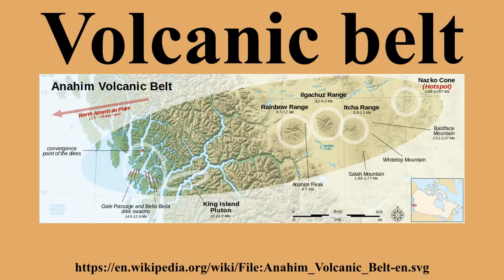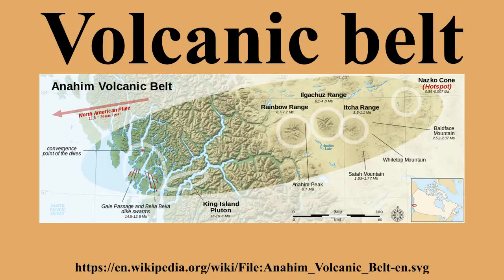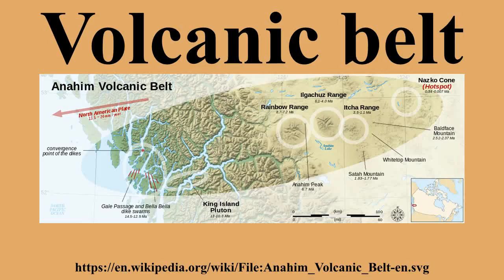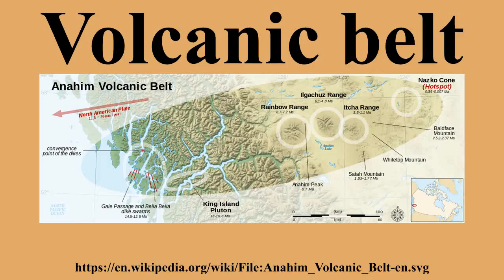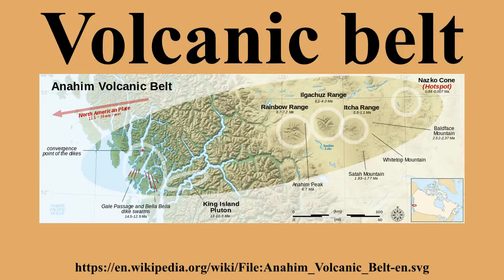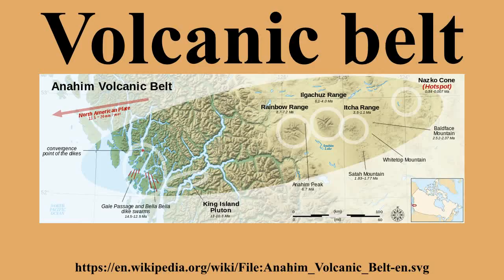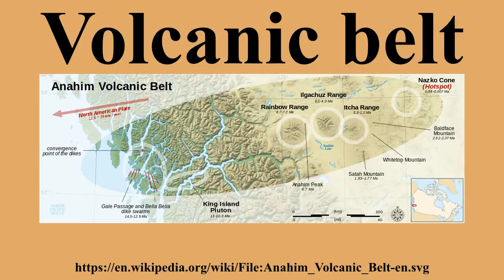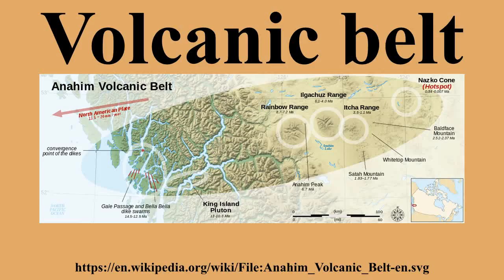Volcanic belt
Ad-free videos.

A volcanic belt is a large volcanically active region.Other terms are used for smaller areas of activity, such as volcanic fields.Volcanic belts are found above zones of unusually high temperature where magma is created by partial melting of solid material in the Earth's crust and upper mantle.These areas usually form along tectonic plate boundaries at depths of 10–50 km.

---Image-Copyright-and-Permission---
About the author(s): Sémhur (talk)
---Image-Copyright-and-Permission---